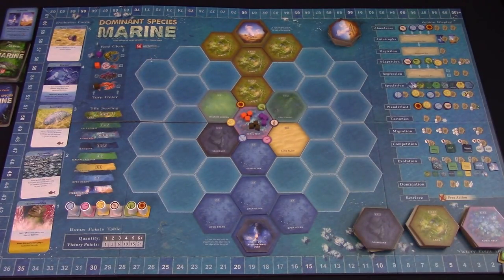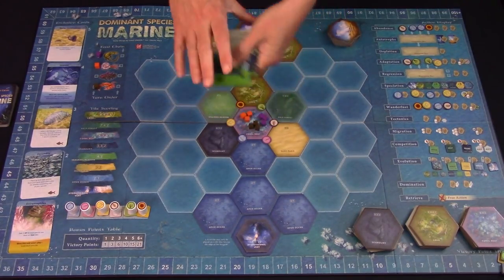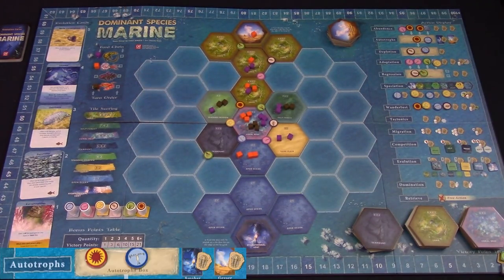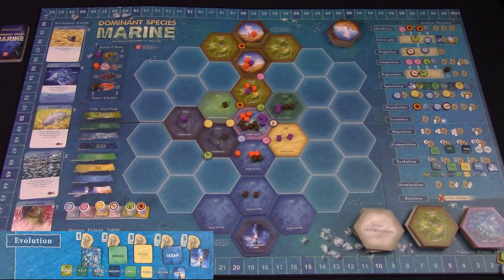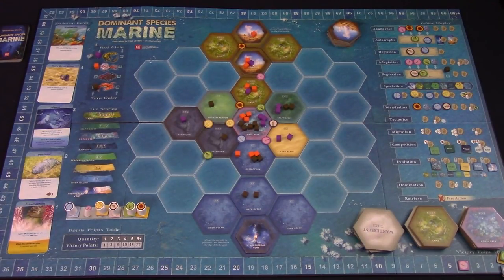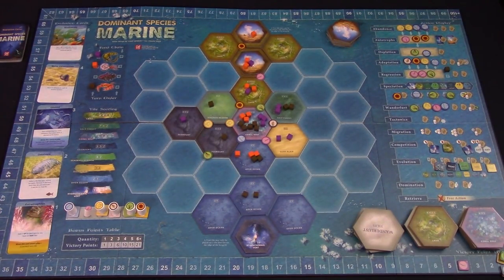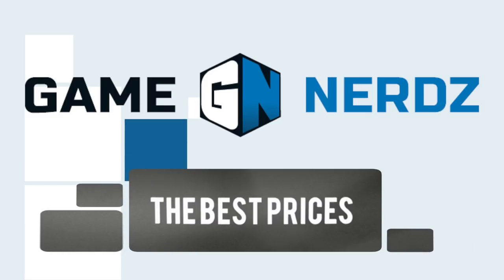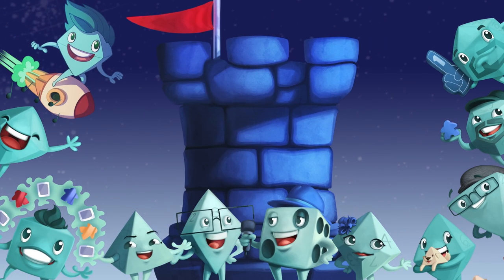Dominant Species Marine Review - With Graeme Anderson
Graeme Anderson reviews Dominant Species Marine, a game where you dominate your aquatic foes or you’ll be swimming with the fishes!